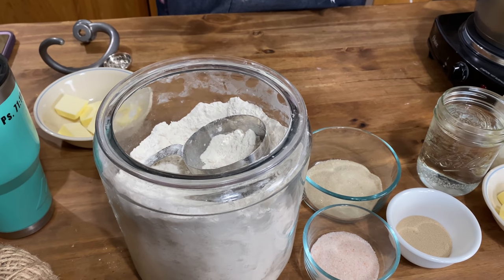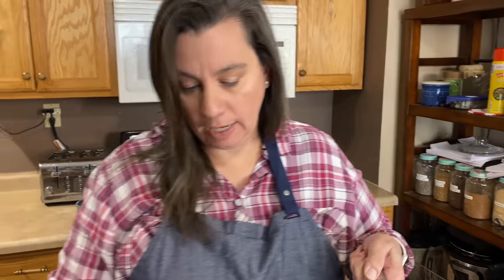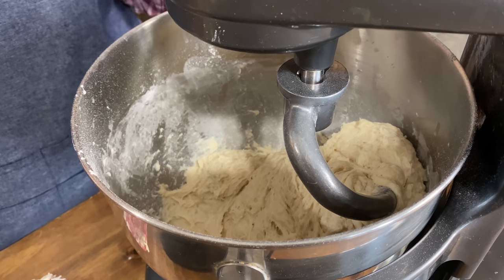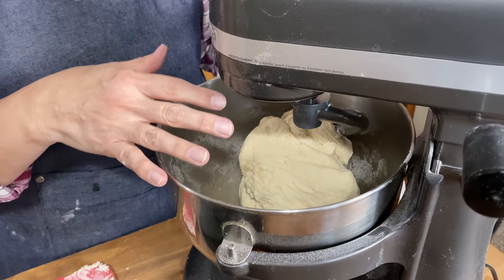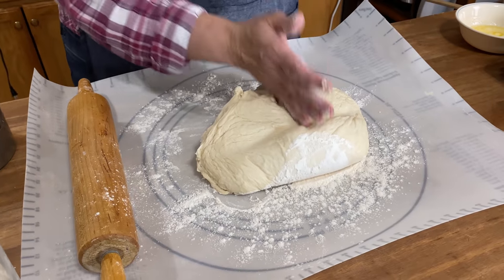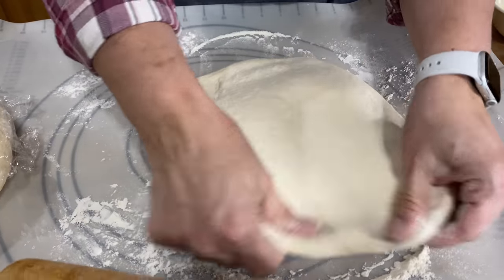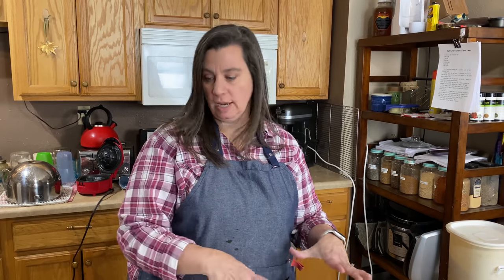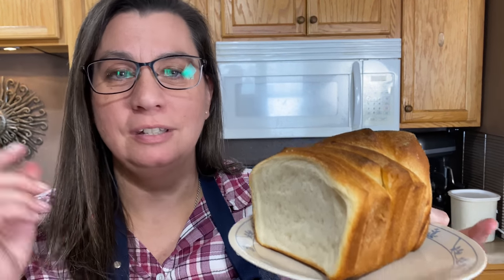Pull Apart Bread